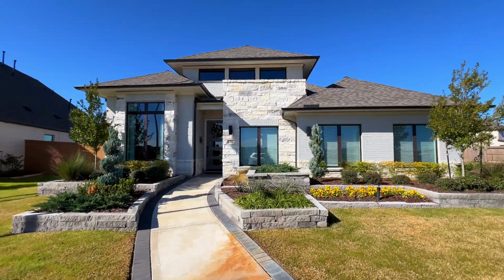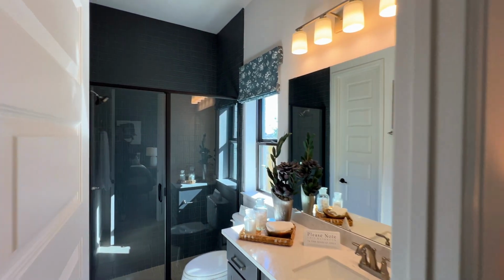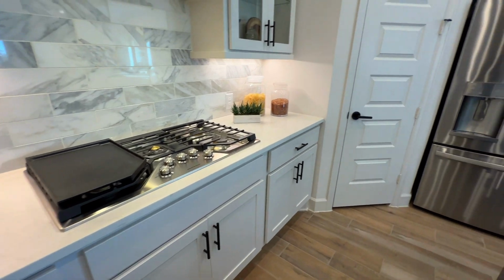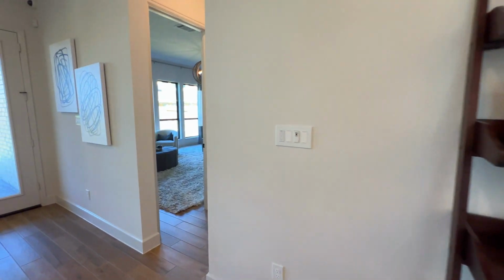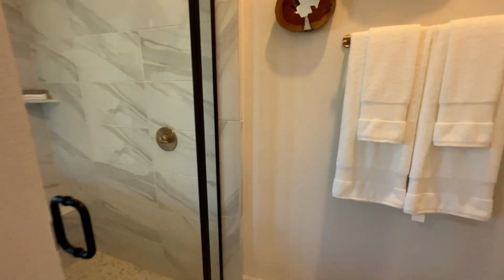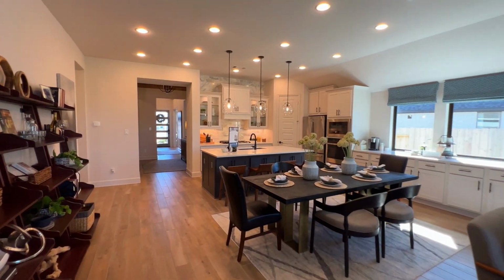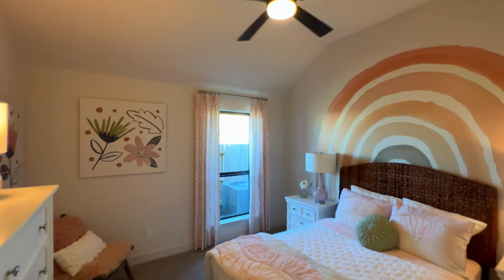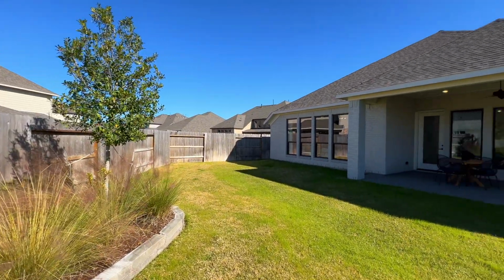AMAZING PERRY HOMES MODEL HOUSE TOUR CLOSE TO HOUSTON TEXAS | $553,900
INCREDIBLE new construction house tour near Houston, built by Perry Homes in Cypress Texas. This one will leave you AMAZED!

Homes are starting at $480K+, depending on the upgrades, features, and build specs.

If you’re thinking about buying or selling a home in Texas, be sure to shoot me a text, send me an email, or reach out to schedule a no obligation Zoom Call. It’d be my pleasure to assist in helping you make a move.

Thinking about making a move to Texas?